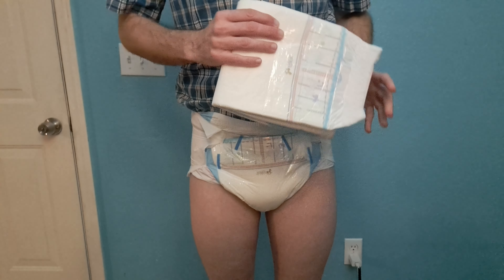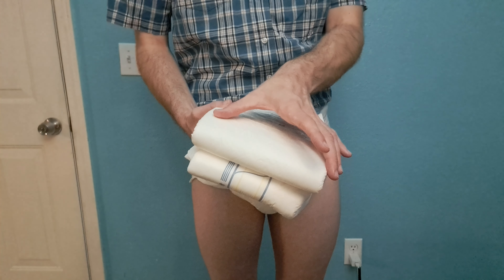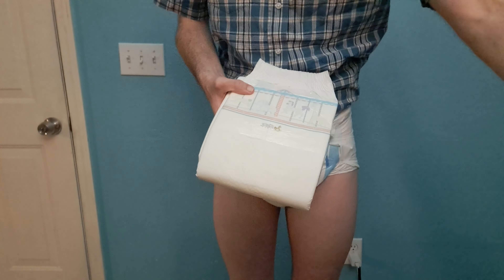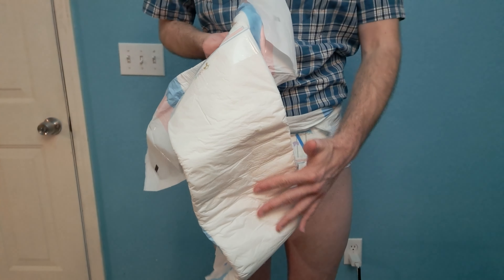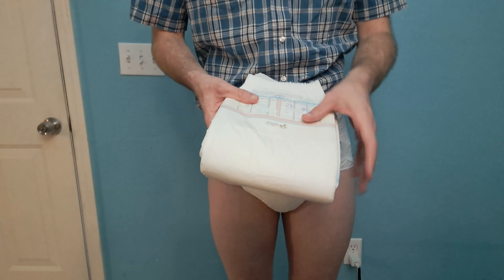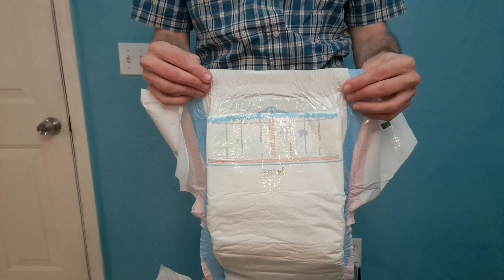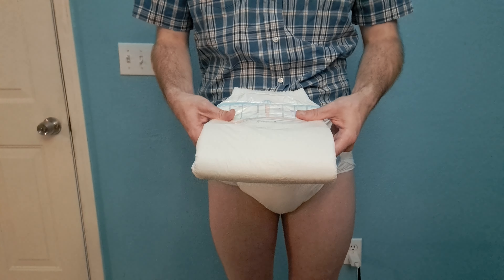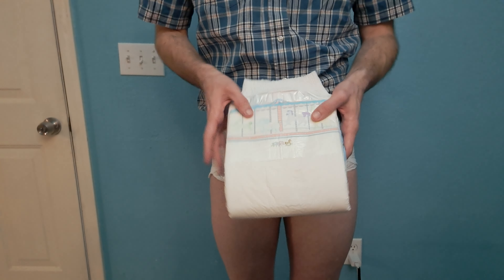Carousel Adult Diapers review. very similar to Bambino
Carousel Adult Diapers review. the plastic and softness is very similar to Bambino adult diapers.

Adult diaper size: Medium